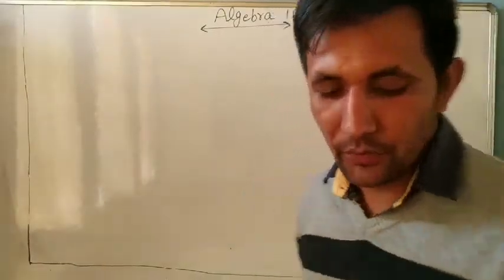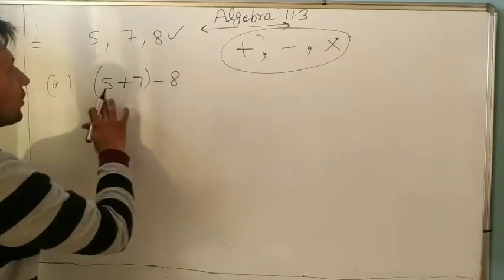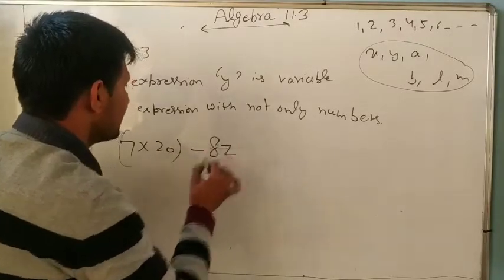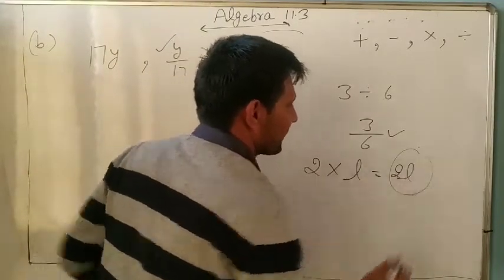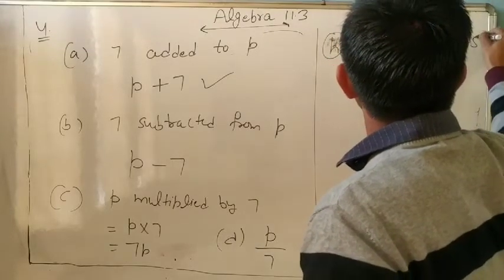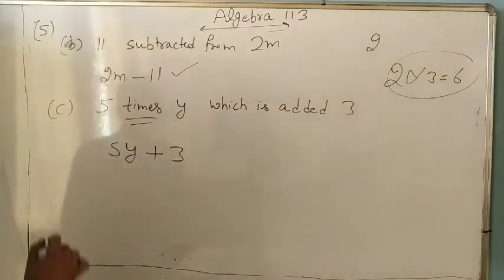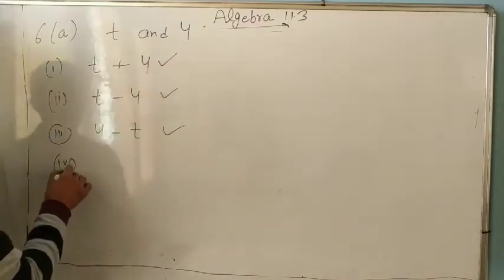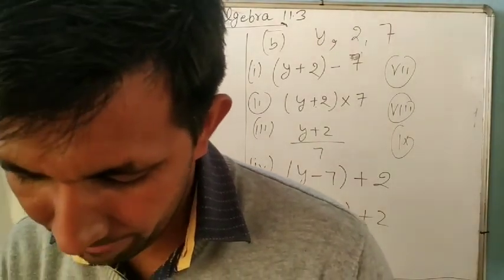Algebra part 4 (ex 11.3) by Naresh Dalal sir